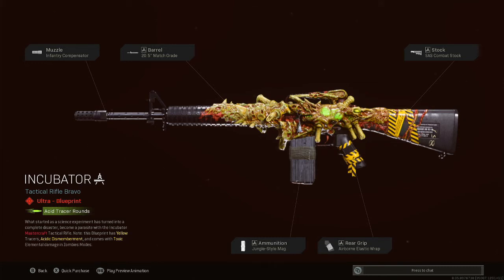Call Of Duty Warzone/Cold War Incubator Blueprint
Call Of Duty Warzone/Cold War Incubator Blueprint Unlocked By Purchasing The Alien Infestation Mastercraft Bundle

🎮  Call of Duty Warzone/Blacks Ops Cold War Xbox One. Stay posted for Livestreams, Black Ops Cold War, Modern Warfare Warzone, and other Gameplay.